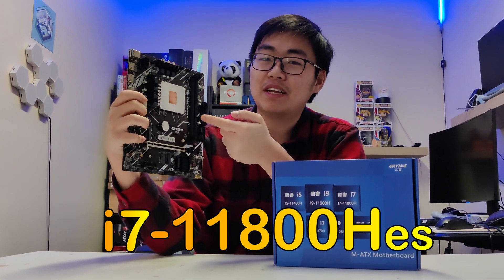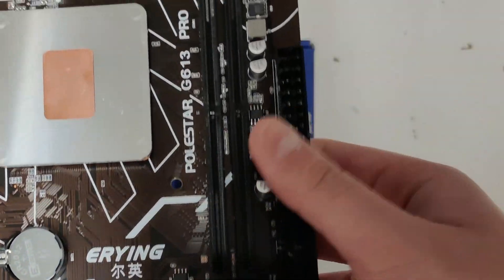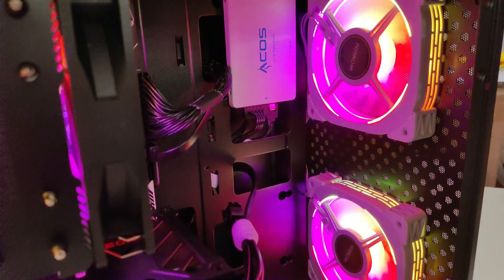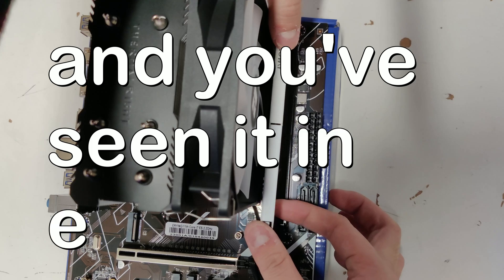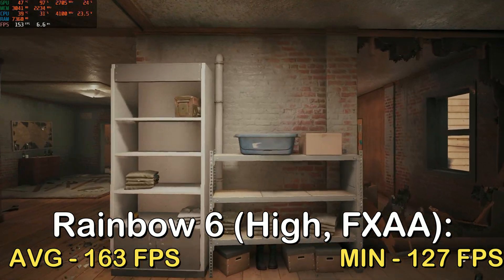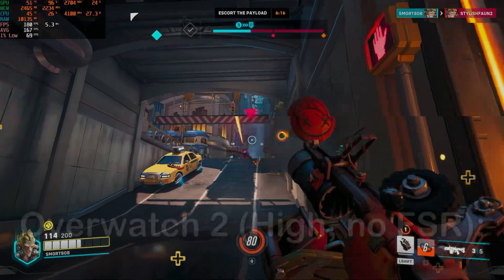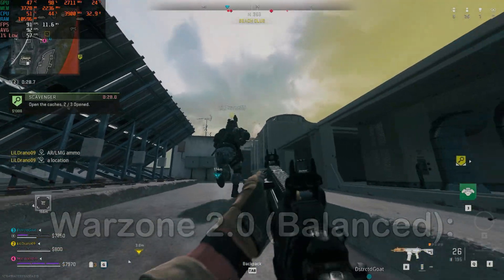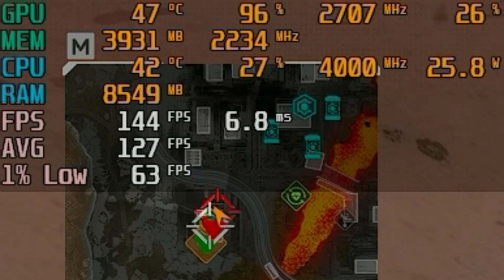The Problem with i7-11800H ERYING Combo ($200)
I’m showing you this CPU MOBO combo that only costs $200CAD or $150USD from Aliexpress in 6 Gaming benchmarks!
The i7-11800H combo in the Video:
Follow me on other platforms!
Tech Yes City's Review:
♪All music provided within the Filmora 11 Software. (Except for the music used in the benchmarks)
All Gameplay was recorded with a capture card on a different computer with EVGA XR1 lite.